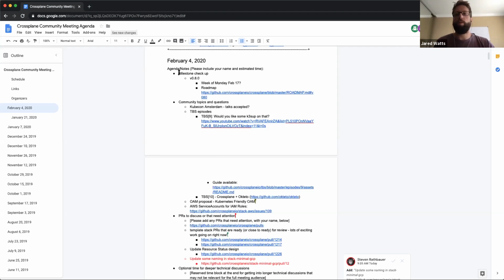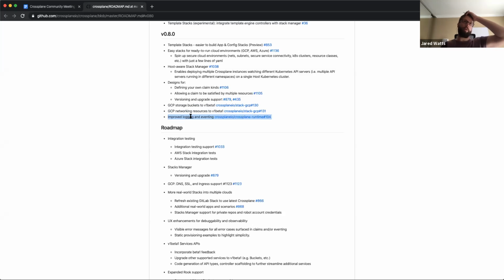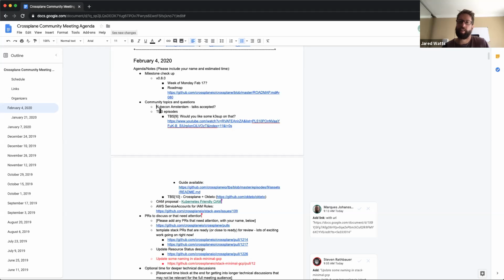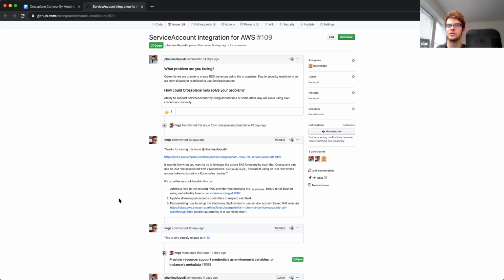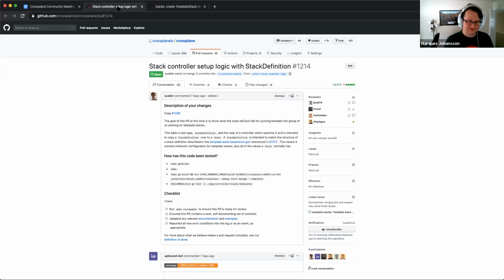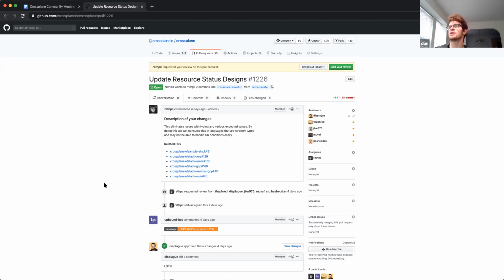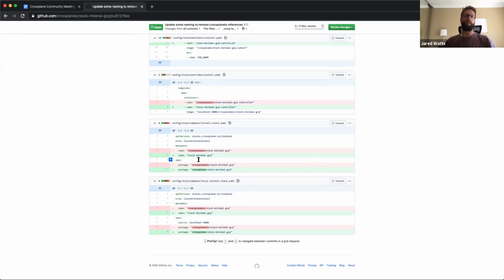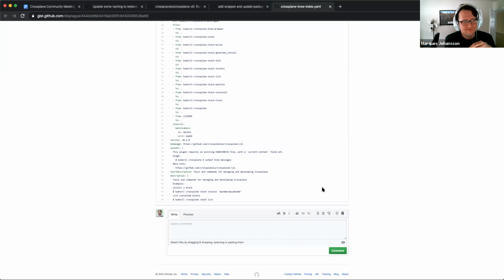2020-02-04 Crossplane Community Meeting